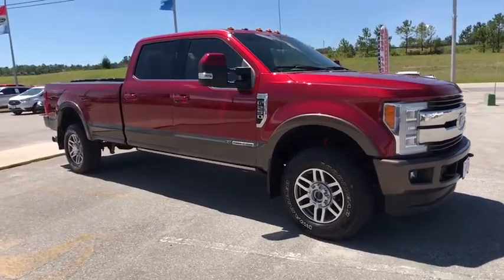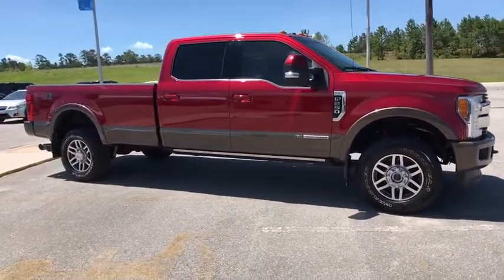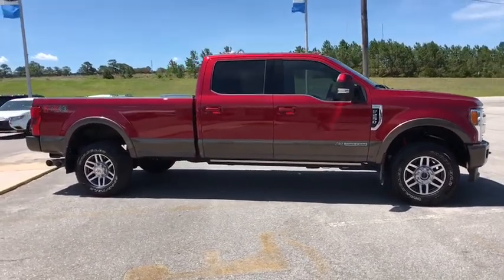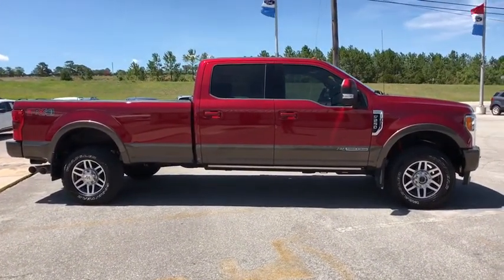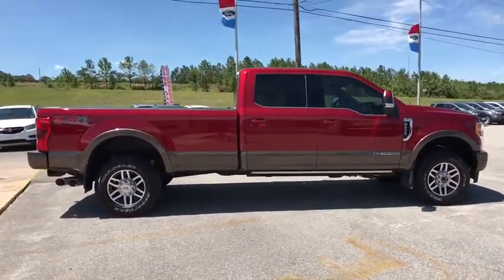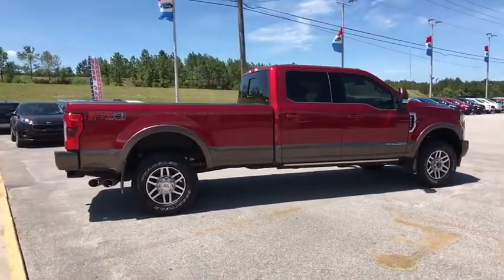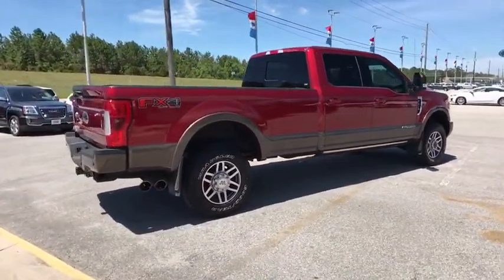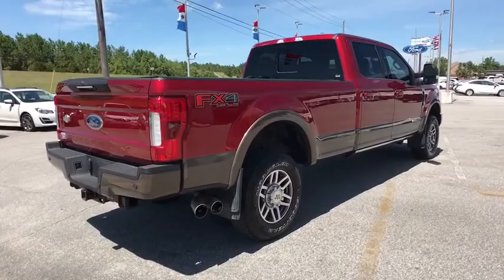2017 Ford Super Duty F-250 SRW Jacksonville, Swansboro, Camp Lejeune, Hampstead, Wilmington, NC T283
Red Used 2017 Ford Super Duty F-250 SRW available in Jacksonville, North Carolina at Sanders Ford. Servicing the Swansboro, Camp Lejeune, Hampstead, Wilmington, NC area.
2017 Ford Super Duty F-250 SRW  - Stock#: T28395A - VIN#: 1FT7W2BT8HEE60957

Sanders Ford
1135 Lejeune Blvd.

This Ford Super Duty F-250 SRW has a powerful Intercooled Turbo Diesel V-8 6.7 L/406 engine powering this Automatic transmission. KBB.com Brand Image Awards. Urethane Gear Shift Knob, Underhood And Pickup Cargo Box Lights, Trip Computer.*This Ford Super Duty F-250 SRW Comes Equipped with These Options *Transmission: TorqShift-G 6-Spd Auto w/SelectShift, Transmission w/Oil Cooler, Trailer Wiring Harness, Tire Specific Low Tire Pressure Warning, Tailgate Rear Cargo Access, Systems Monitor, Steel Spare Wheel, Side Impact Beams, Securilock Anti-Theft Ignition (pats) Engine Immobilizer, Safety Canopy System Curtain 1st And 2nd Row Airbags.*This Ford Super Duty F-250 SRW is a Durable Superstar! *KBB.com Brand Image Awards. KBB.com 10 Most Awarded Brands.*Visit Us Today *Test drive this must-see, must-drive, must-own beauty today at Sanders Ford, 1135 Lejeune Blvd, Jacksonville, NC 28540.